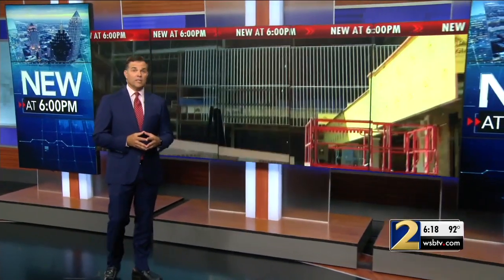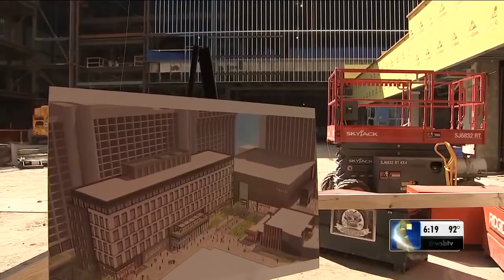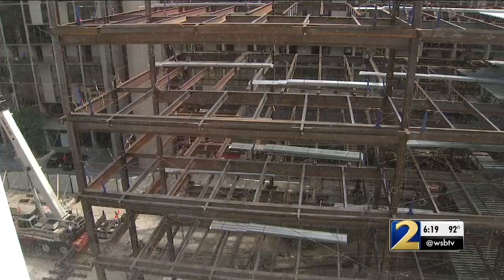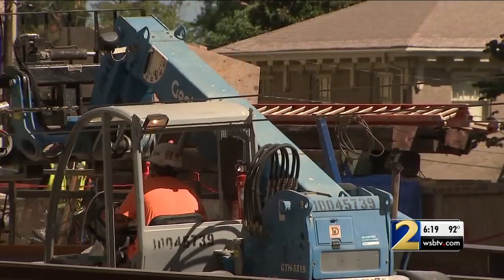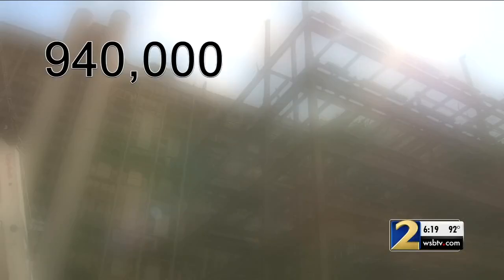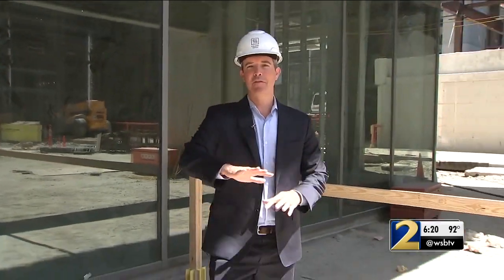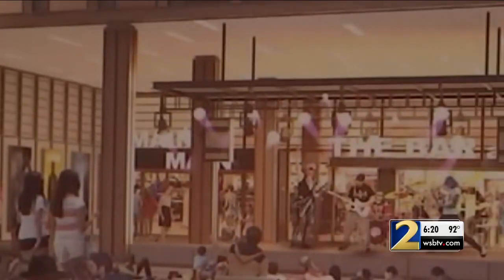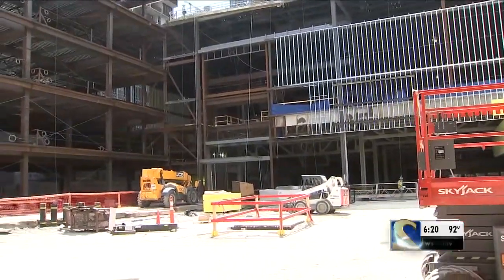Colony Square WSB-TV Coverage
Our client, North American Properties, and our project team celebrated the topping out of Colony Square. Watch as WSB-TV's Craig Lucie dives into the complexities of redeveloping Midtown ATL's iconic mixed-use destination.